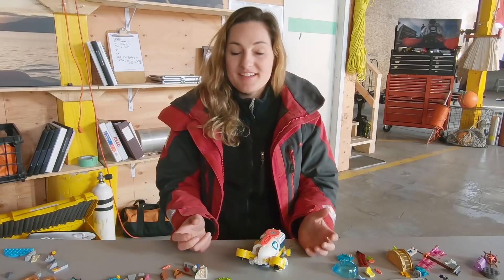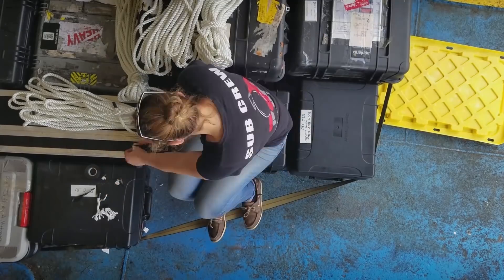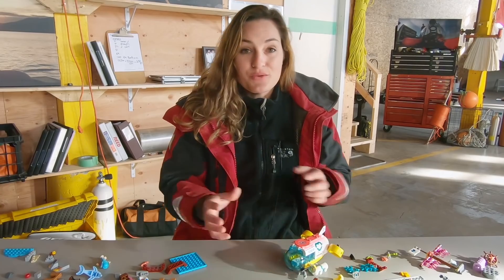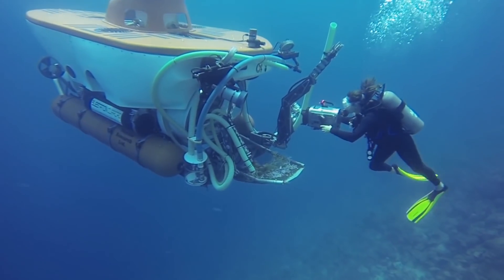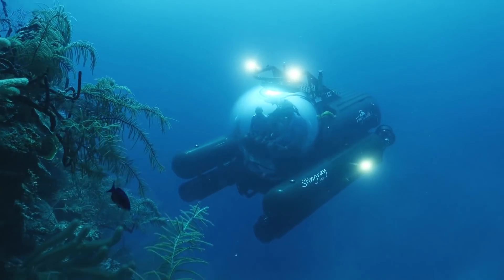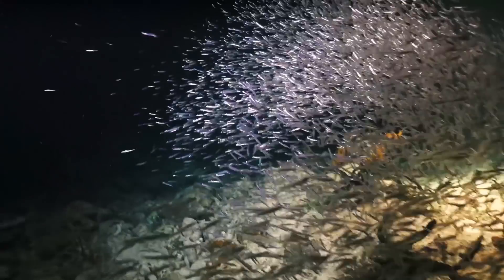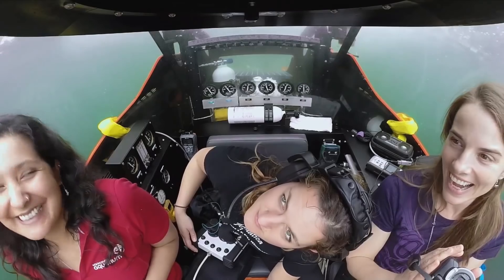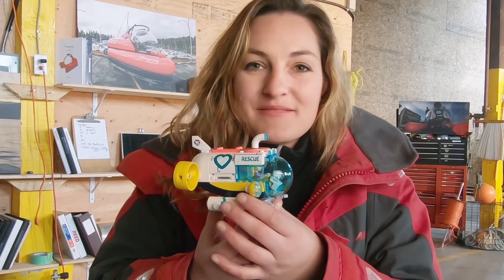Why kids who build go far - LEGO Friends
This creative girl builder became a deep-sea explorer! Erika Bergman is a chief submarine pilot with National Geographic, and she thinks building while playing is awesome for kids – and it might just save the planet too. Watch and discover why!

to find out more about creative play, life under the sea, and our partnership with National Geographic Kids.